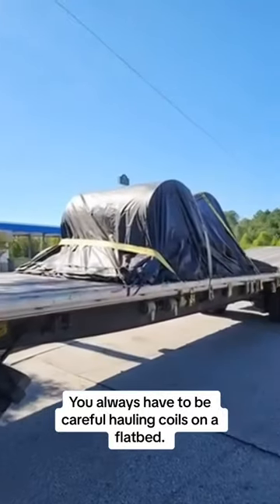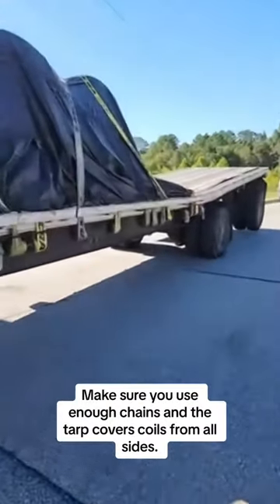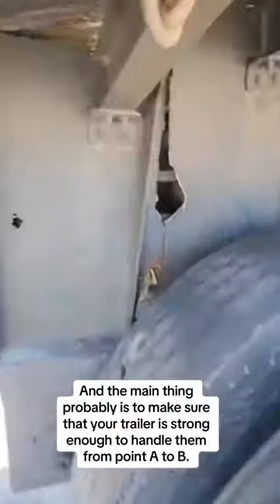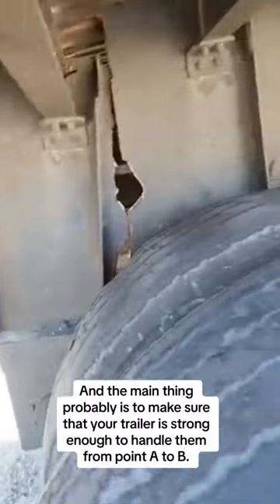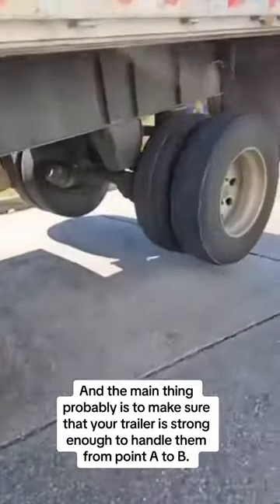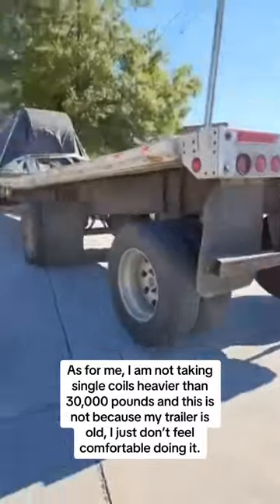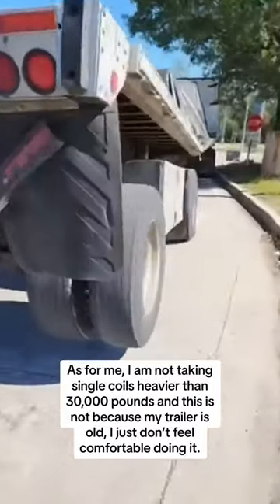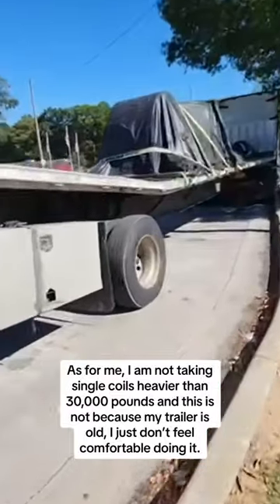🚚 Hauling coils on a flatbed